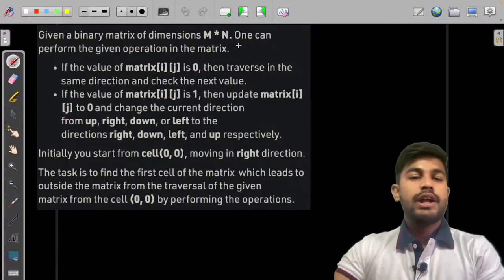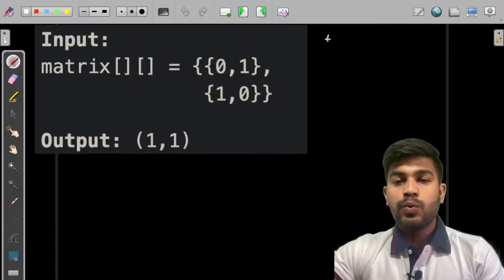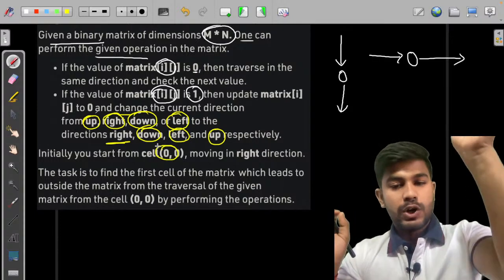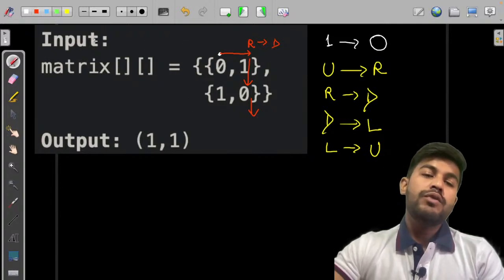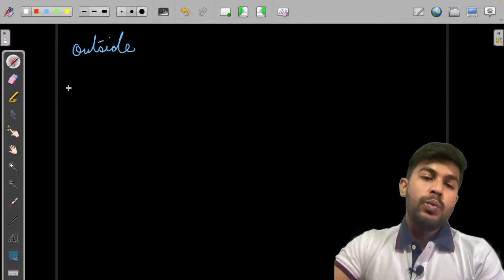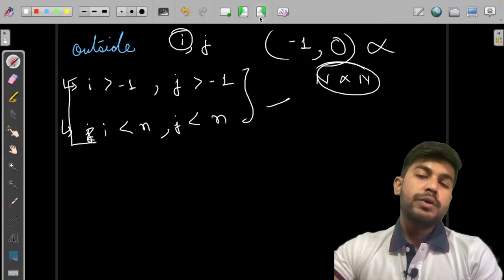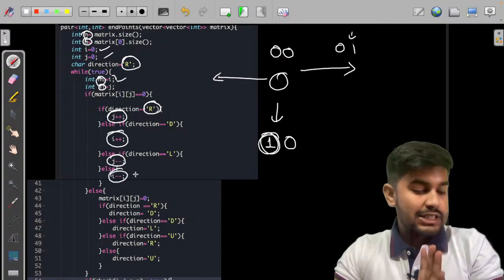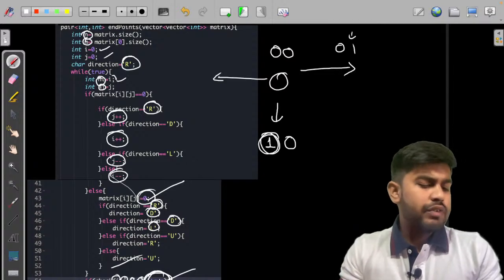Matrix Operations | Problem of the Day-03/02/22 | Siddharth Hazra | GeeksforGeeks Practice